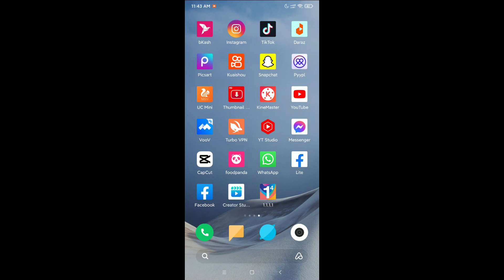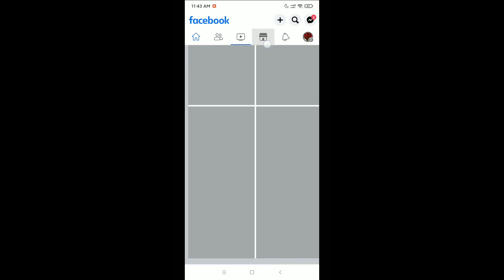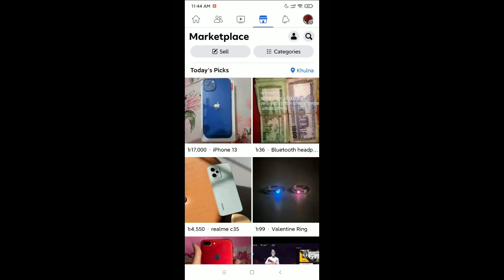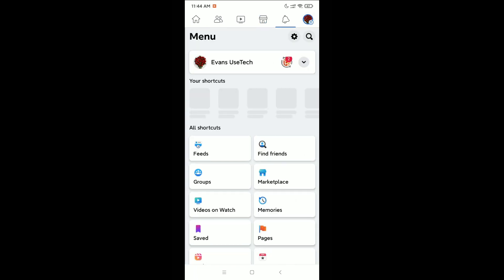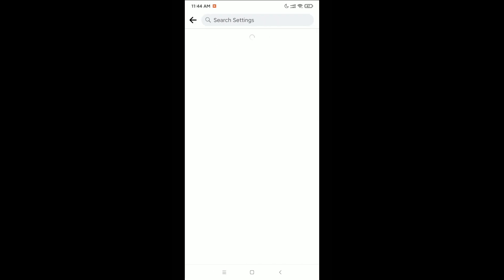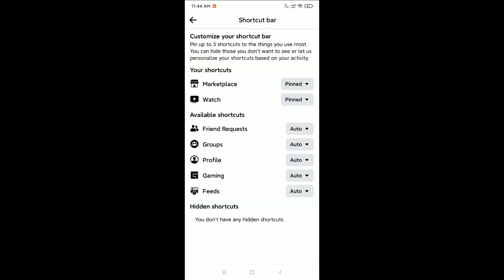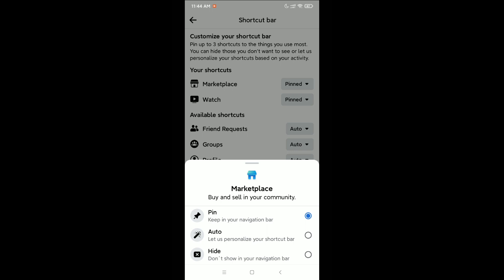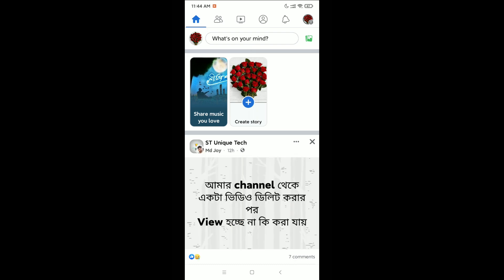How to Remove Marketplace From Facebook Shortcut Bar